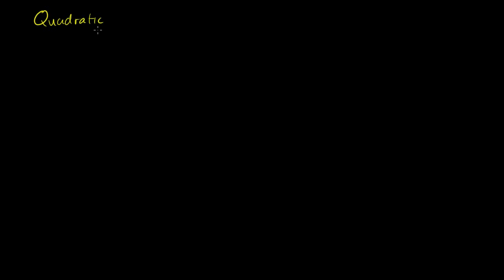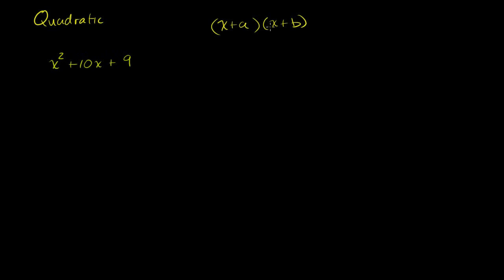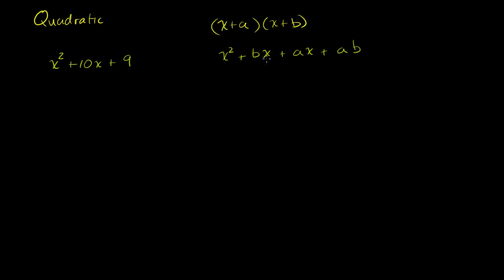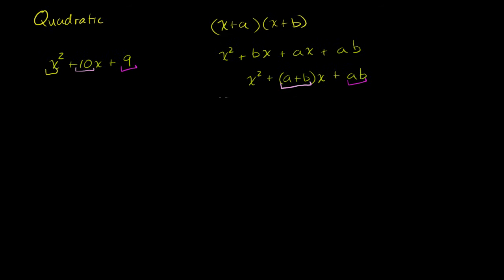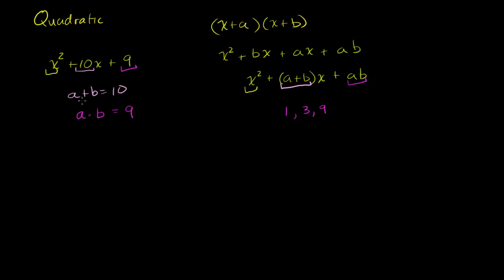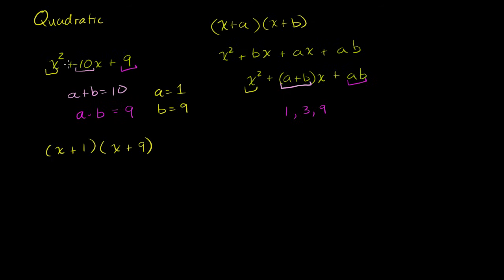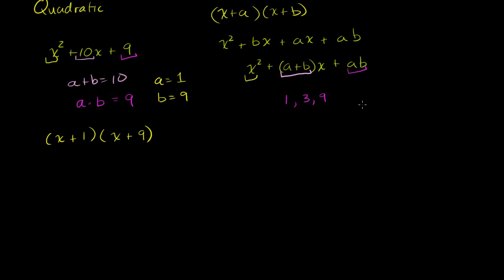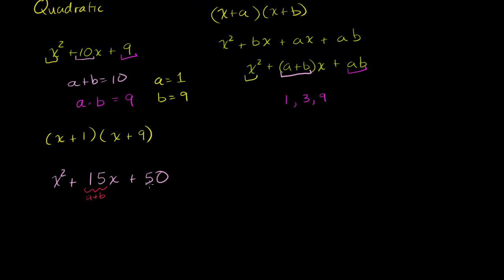More examples of factoring quadratics with a leading coefficient of 1 | Algebra II | Khan Academy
Courses on Khan Academy are always 100% free. Start practicing—and saving your progress—now

Can't get enough of Sal factoring simple quadratics? Here's a handful of examples just for you!